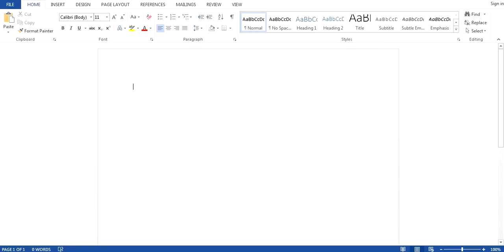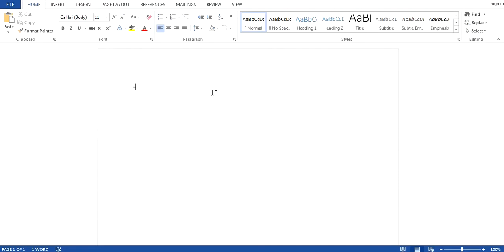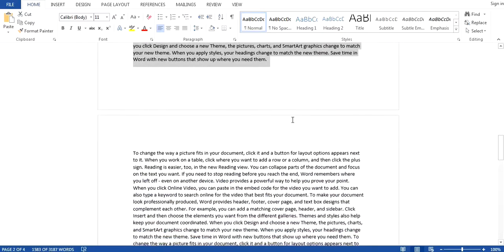Quick selection of paragraph in word | Infosharing360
Highlight your paragraph quickly through simple 3 clicks